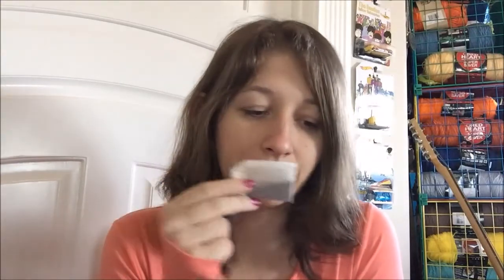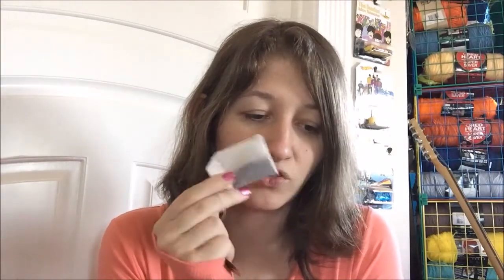Tea-nage Wasteland: Ep. 13 - Twinings Chai Tea